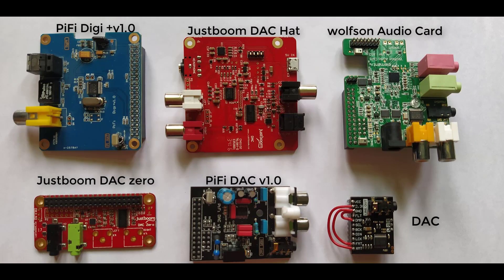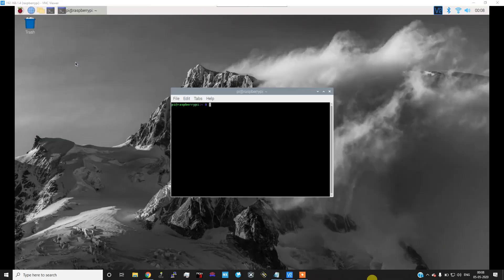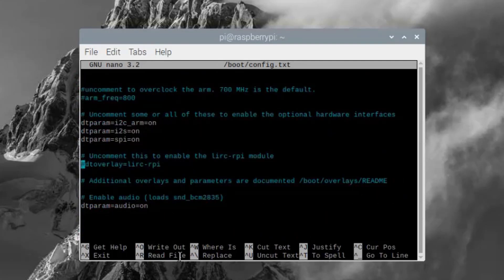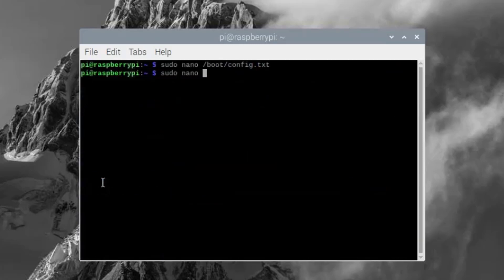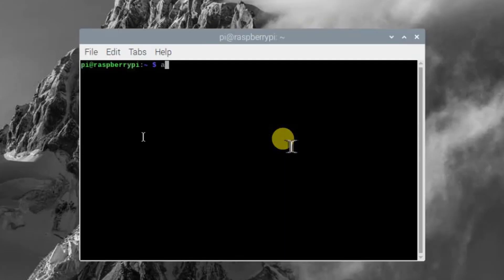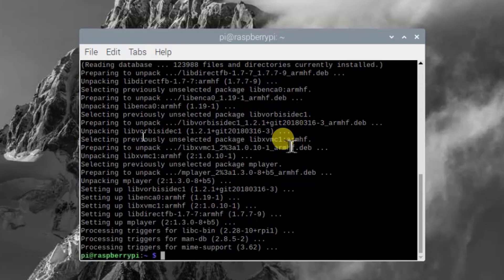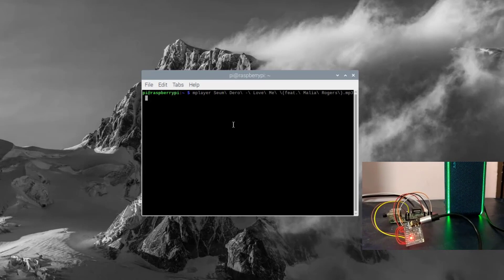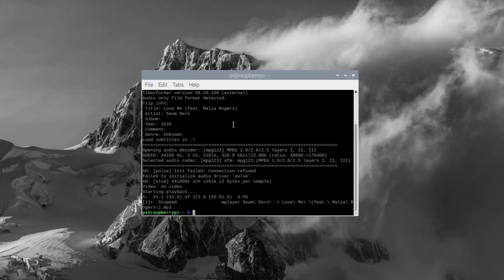Audio : High Quality Audio using Raspberry Pi | PCM5102 I2S Audio DAC | RaspberryPi Audio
In this video we are going to see how we can get a high Quality sound from raspberry pi using DAC,

audio credit:

Song: Seum Dero - Love Me (feat. Malia Rogers)